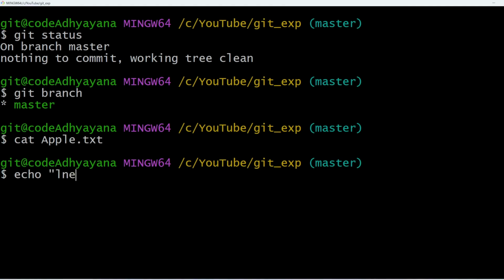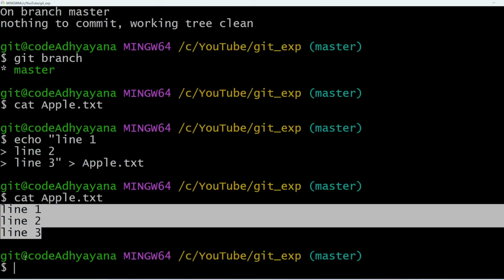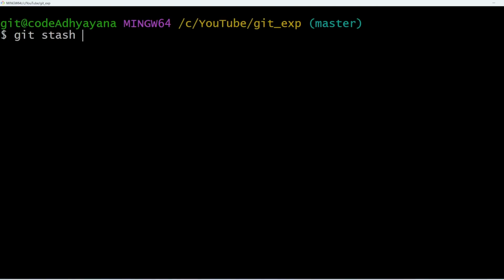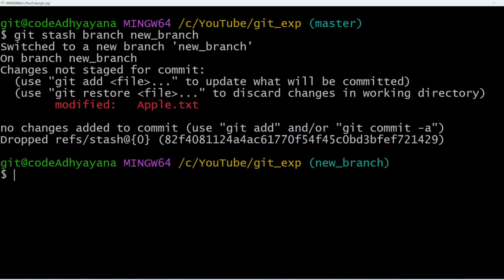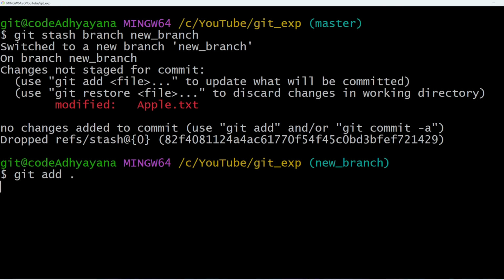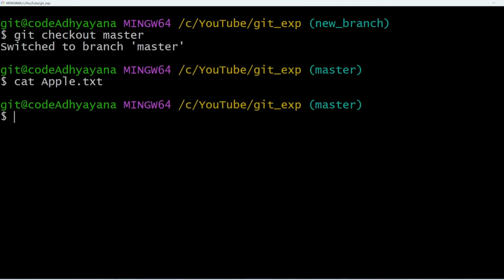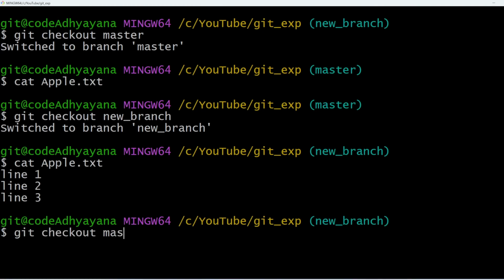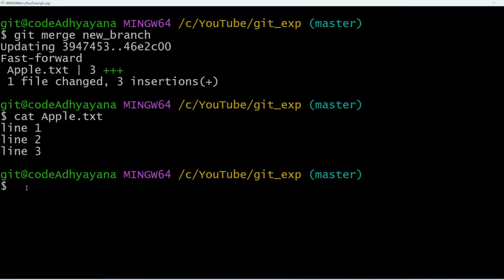git stash branch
stash the changes and with these stash changes, we will create a new branch.

🔍 What You'll Learn:
1️⃣ Git Basics: A quick overview of version control, repositories, and the fundamental concepts of Git.
2️⃣ Setting Up Git Bash: Learn how to install and configure Git Bash on your machine for a seamless version control experience.
3️⃣ Navigating Repositories: Explore essential commands for navigating through repositories, checking status, and understanding the Git workflow.
4️⃣ Branching and Merging: Dive into branch management, creating branches, merging changes, and resolving conflicts.
5️⃣ Collaboration with Remote Repositories: Understand the commands for working with remote repositories, including cloning, fetching, pulling, and pushing.